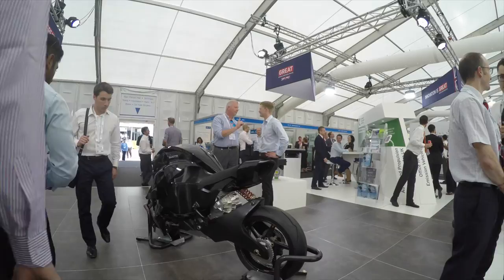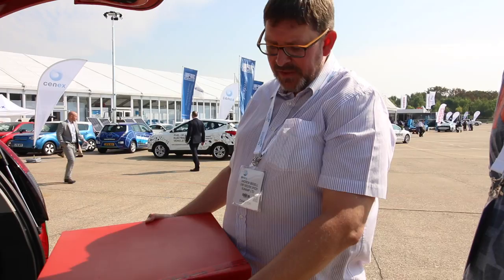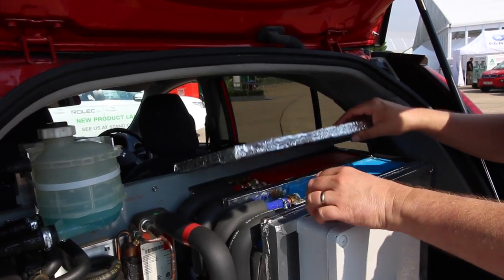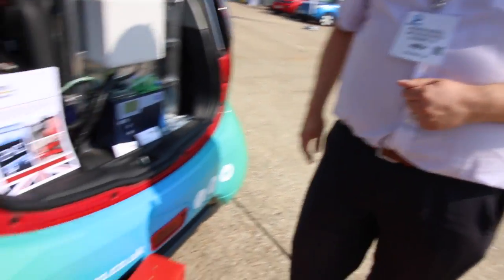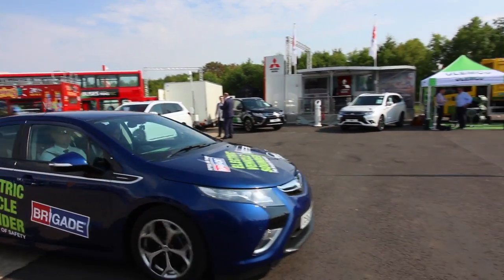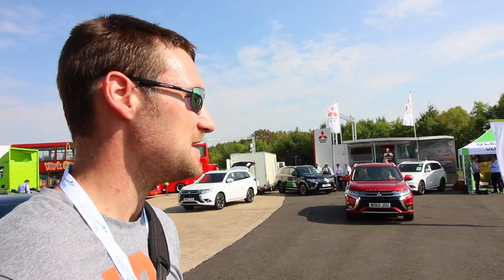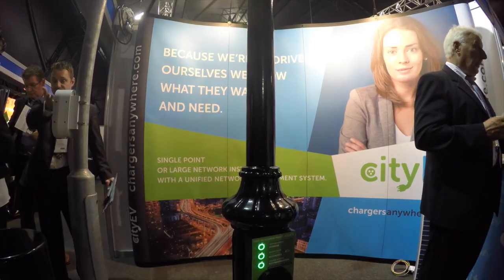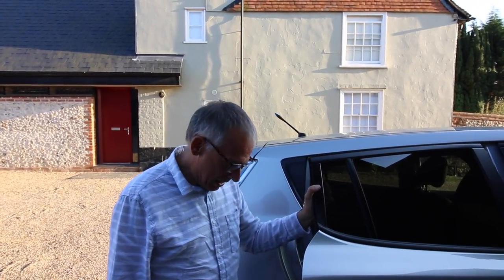CENEX LCV 2016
Off to the LCV 2016 event at the Millbrook proving ground. Amazing array of EVs, and EV tech at this event, honestly very excited!!!